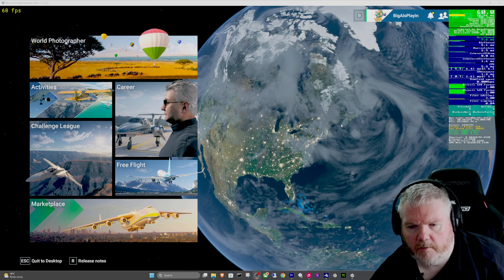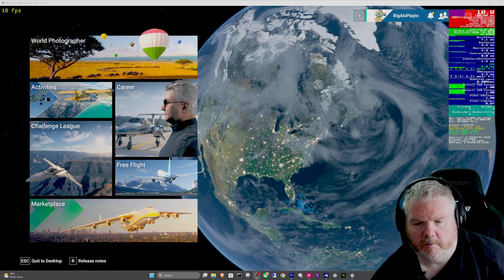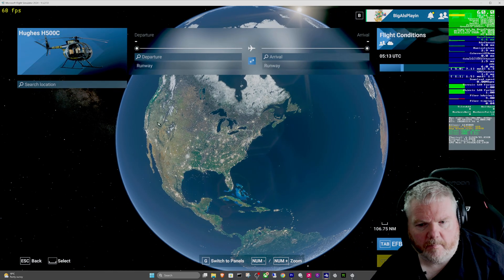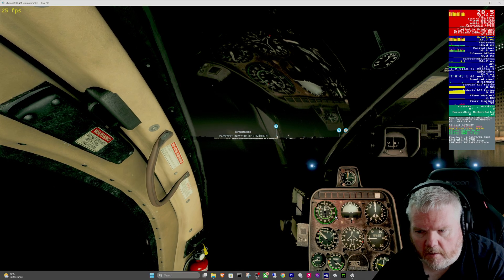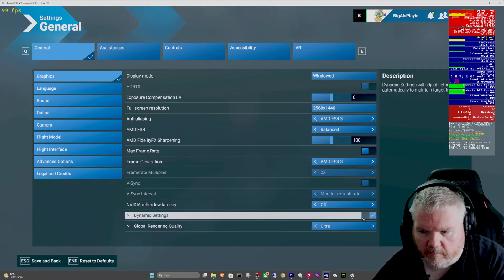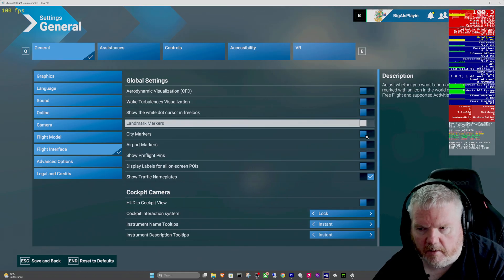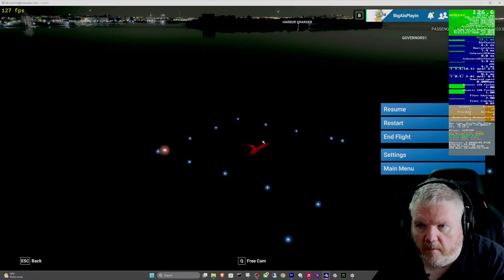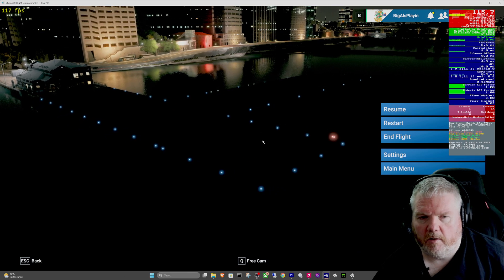MSFS 2024: Why Did My FPS Suddenly Tank & Get Stuck at 60 FPS ?! (Let’s Fix This!)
In today’s Microsoft Flight Simulator 2024 troubleshooting adventure, we dive into why FPS suddenly drops and gets locked at 60 FPS, uncovering the real cause behind performance loss in MSFS 2024 and walking through the exact steps to fix stutters, lag, frame-rate caps, V-Sync issues, driver settings, and hidden performance limiters so you can get those smooth, buttery frames back in the cockpit. Whether you’re flying on PC or tweaking NVIDIA/AMD settings, this quick guide shows you how to restore full FPS, boost performance, and keep your sim running at its best. ✈️🔥MSFS2024